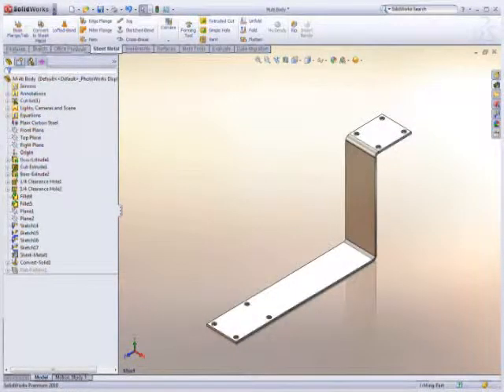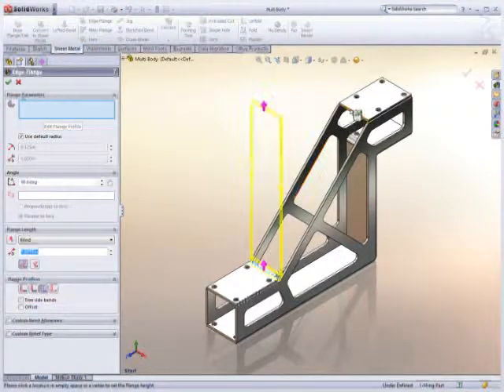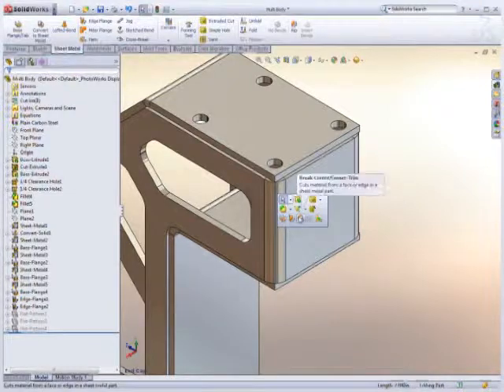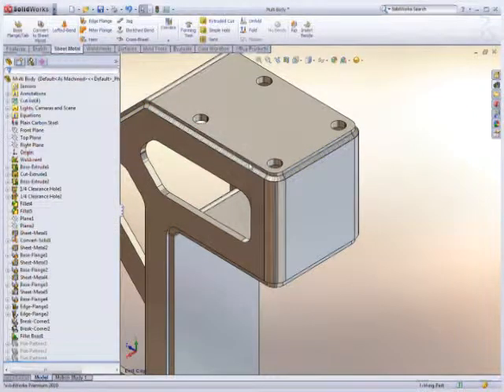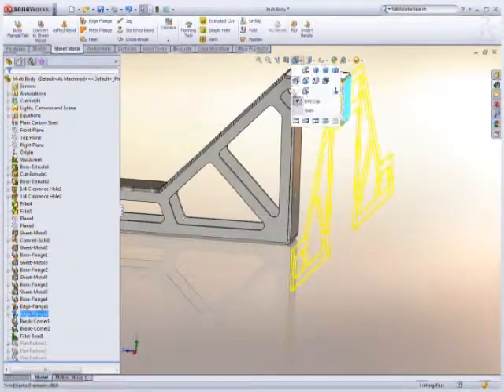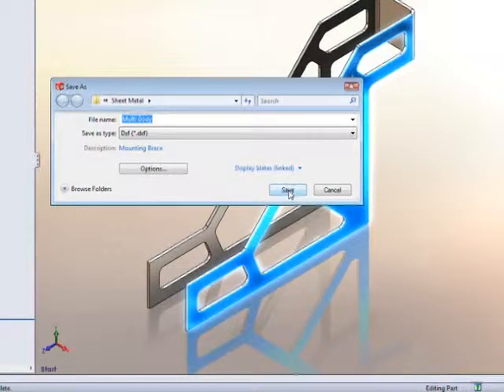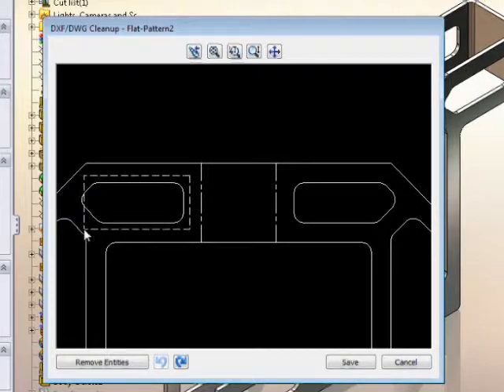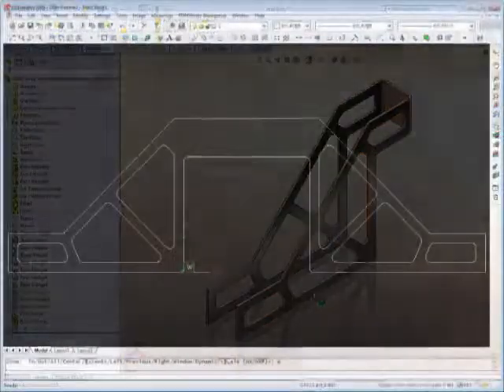Solidworks-multibody sheet metal parts sac parçalar